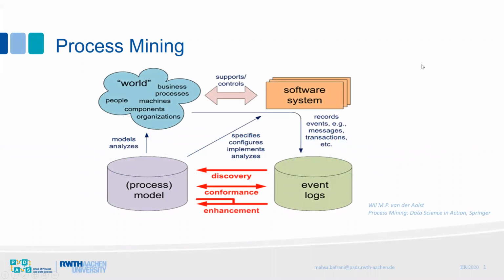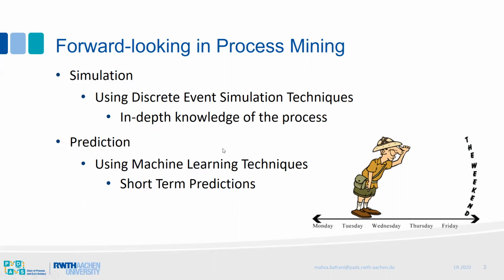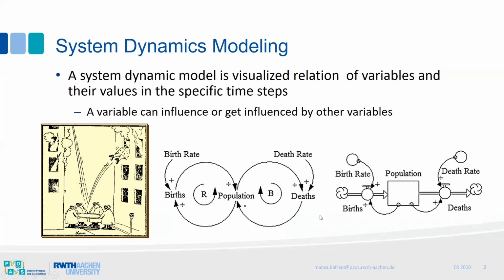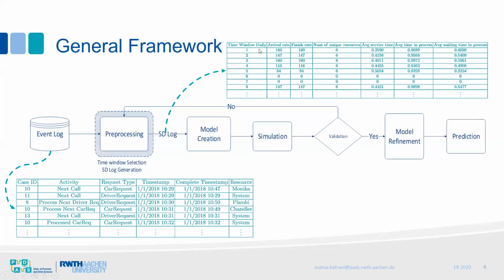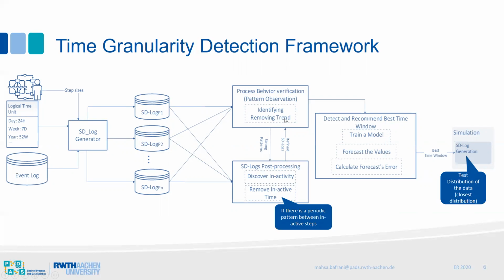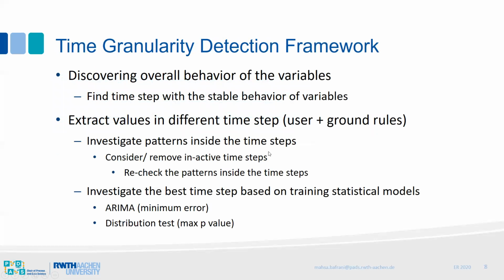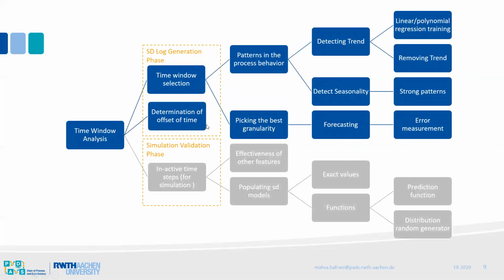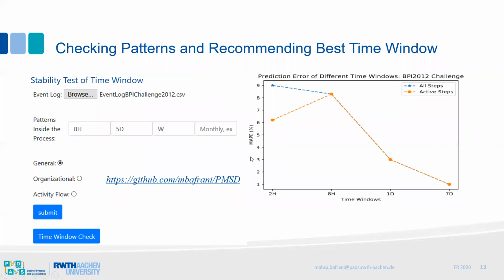Time-Granularity Detection for Data-Driven Simulation Using Process Mining and System Dynamics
Summary presentation of Pourbafrani et al. "Semi-Automated Time-Granularity Detection for Data-Driven Simulation Using Process Mining and System Dynamics", ER 2020